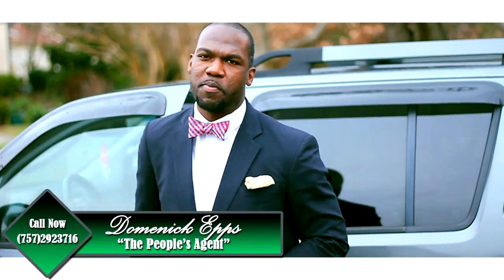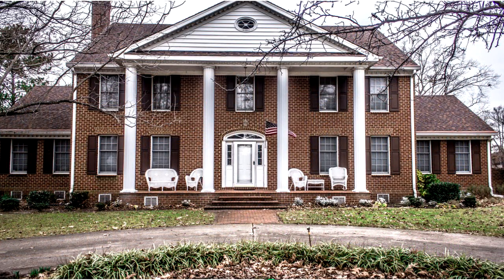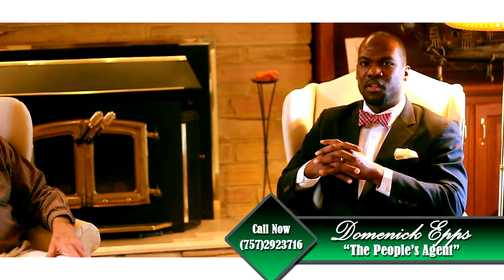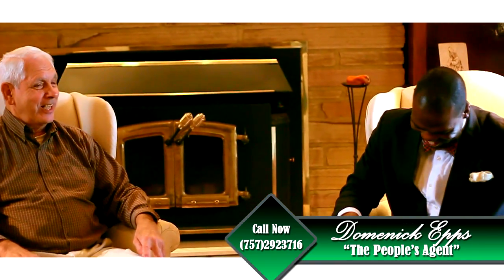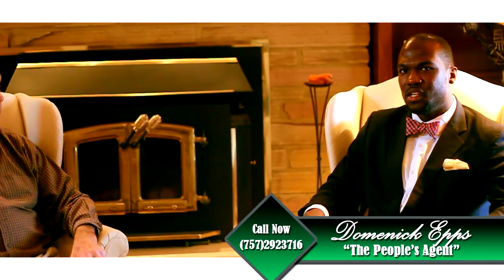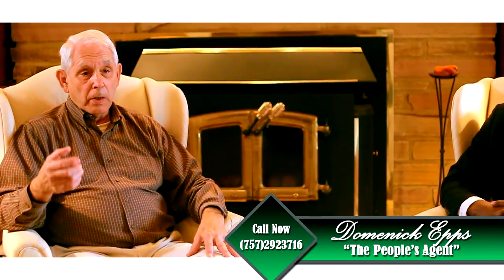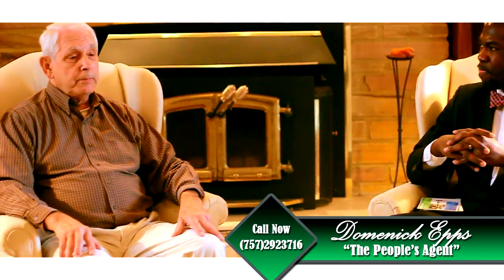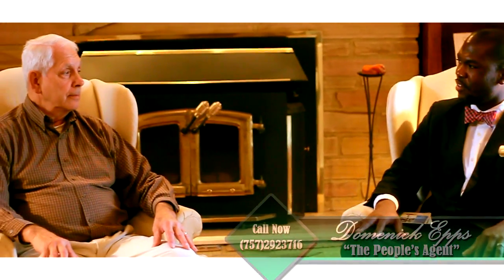Waterfront Home for Sale in Virginia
3076 Startford Ct. Chesapeake, VA 23321
$890,000

Bedrooms:7 Bathrooms:5
 Floors:2.0 Square Footage:6800
 Year Built:1984
 School District:Western Branch
 Garage Size:5.0 Lot Size:1.50 Acre(s)

The Schwechten Manor is a custom built home on 1.5+ acres with a residential atmosphere in the front yard and a rural atmosphere in the back yard. It is situated on tidal water with access to the Elizabeth River, Chesapeake Bay and the Atlantic Ocean. The 6800 sq. ft. home was built in 1984 with quality and spaciousness in mind. The residence has 2 fireplaces - one has an insert. The rooms in the main part of the home have 9-foot ceilings with crown molding and solid wood doors. A number of pocket doors are installed on both floors.

A huge 45,000 gallon in-ground salt water pool with a diving board, and a two level boat dock with a 10,000 pound boat lift and separate jet ski lift are found in the back yard. Other amenities include a sprinkler system, security & fire detection system, shallow well, a 4 zone gas hot water base board heating, 3 zone air conditioning, and a separate kitchen, bath, a/c & heating system above the 5 car garage.